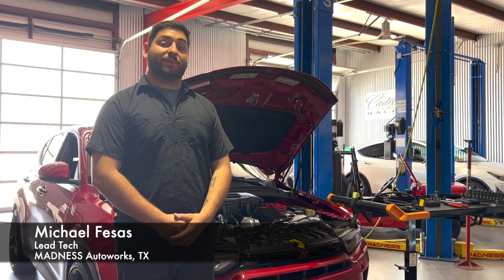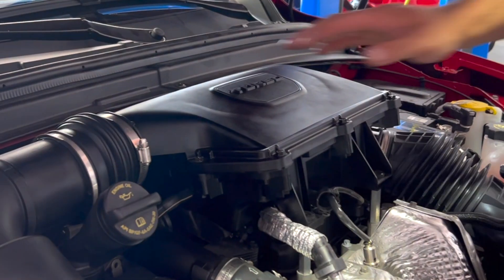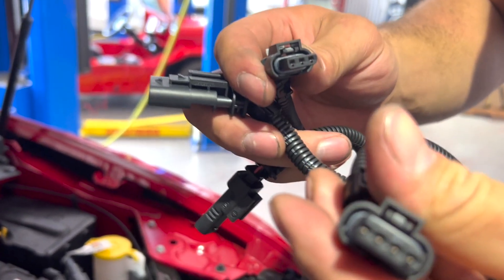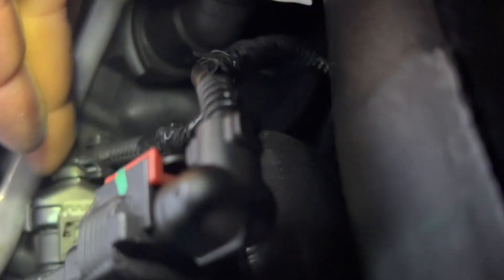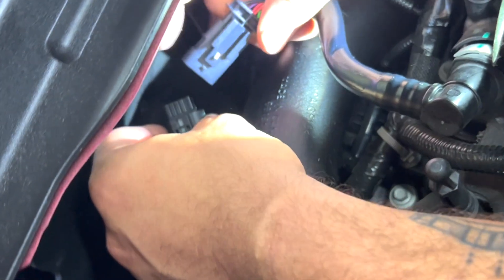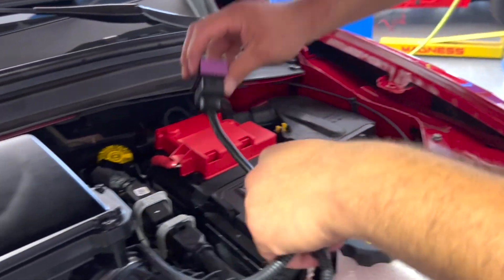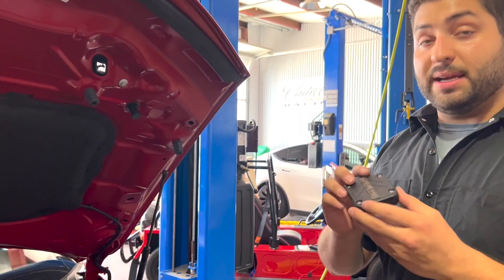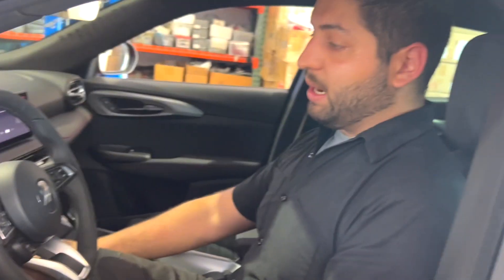DIY Dodge Hornet: Installing the Engine Control Module - 2.0L - Power+ by SILA Concepts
HP and TQ Performance Gains you can feel!

Easy to install adjustable plug and play module that delivers significant power gains.

Well tested preset software designed to deliver safe performance gains while not over stressing the factory components.

On the preset factory settings that your module will be set with you can expect gains from 15-20% throughout the power band. Experience significant performance gains with the Power+ by SILA Concepts for your Dodge Hornet 2.0L Turbo. This advanced power module is designed to unlock the true potential of your Dodge Hornet, delivering an exhilarating driving experience like never before.

Road Tested on our own (MADNESS Autoworks) Dodge Hornet prior to release.